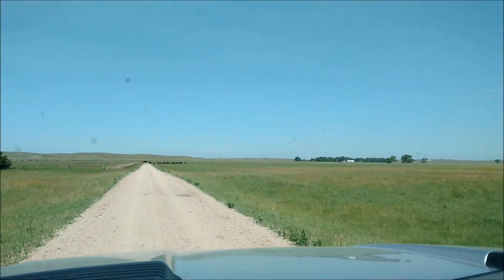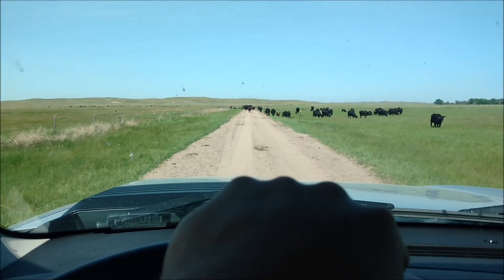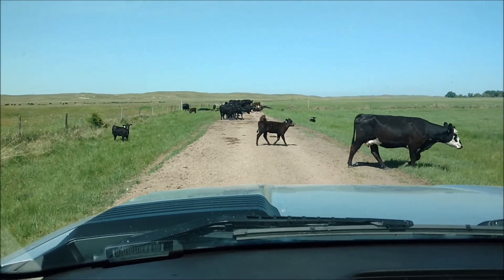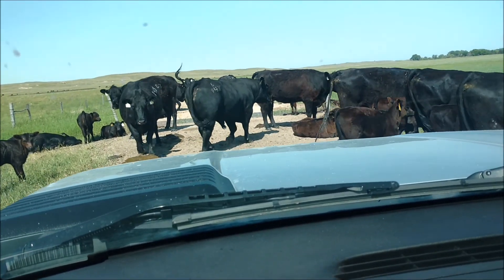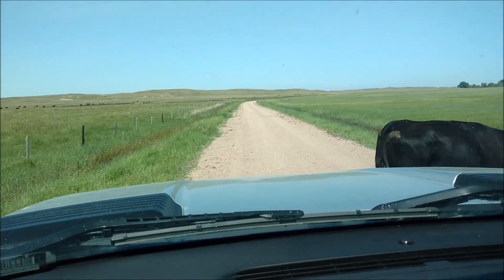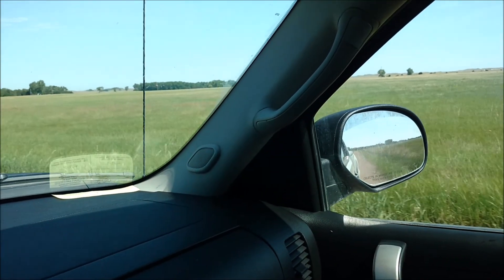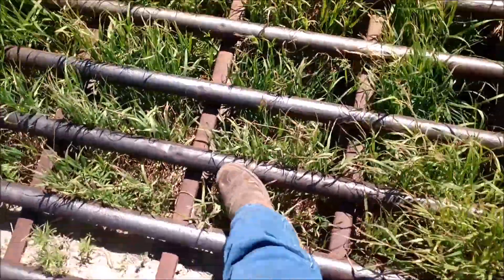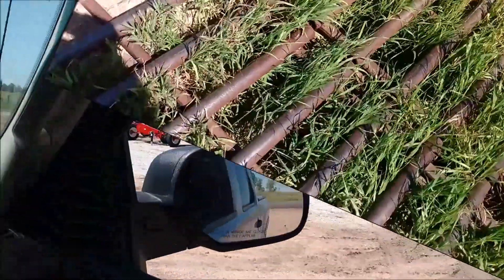Native prairie grass, cattle, and good views.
Short trip we took to pick up some pallet forks for the loader.  This is just on the edge of the Nebraska Sandhills.